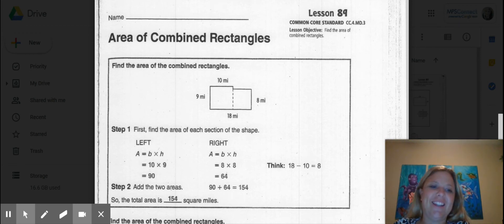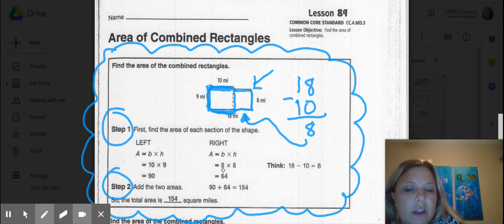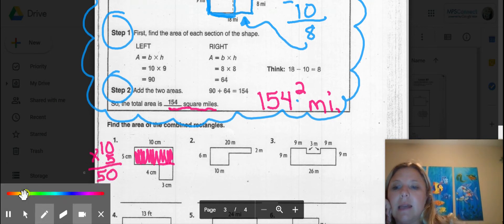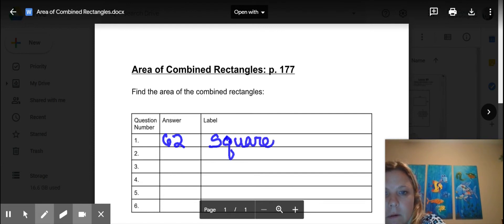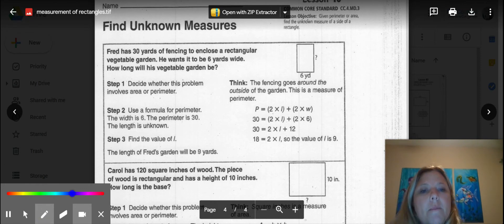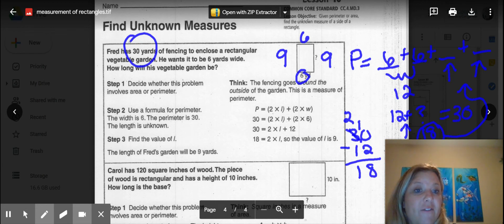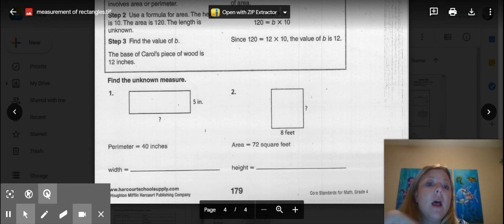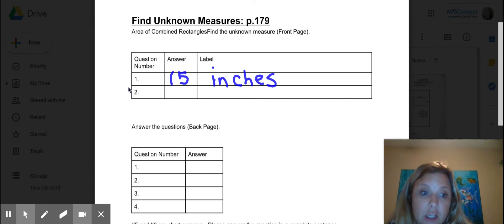Math Lesson 3 Part 2 - Instruction